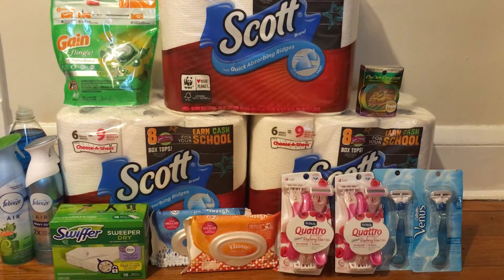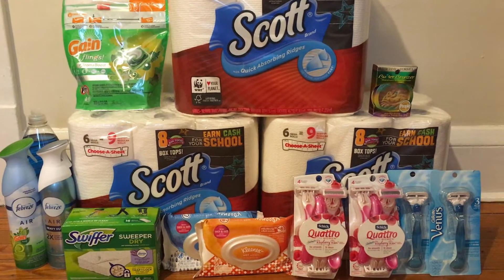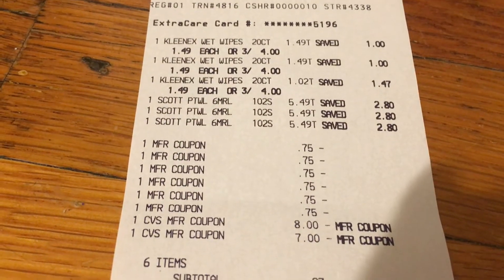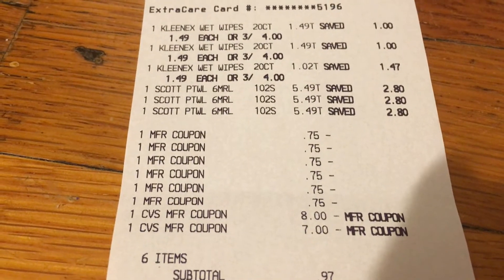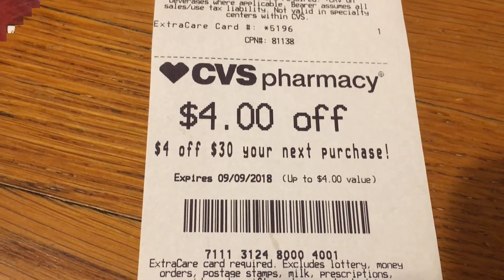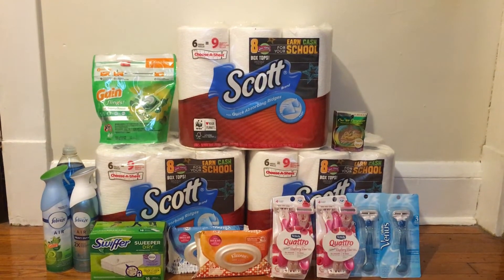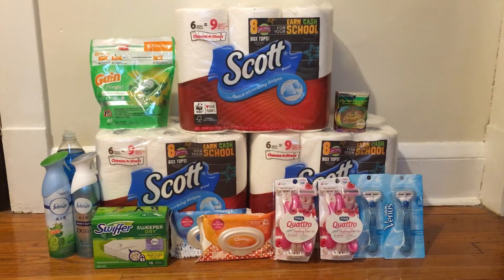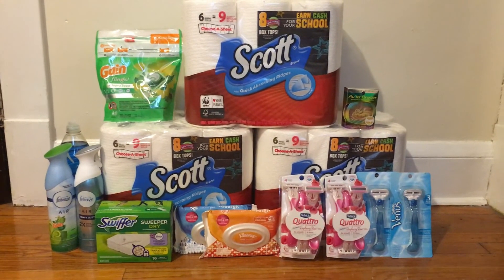CVS HAUL (9/02-9/08) 16 ITEMS FOR ONLY $0.16 EACH!!!!!!!!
This is my cvs haul video for the week of 9/02-9/08. There are some great deals this week!

Thank you guys so much for watching! If you have any questions don't hesitate to ask.

Check out CouponTom to see which insert your coupons are in!

Or use my code: ruqturm